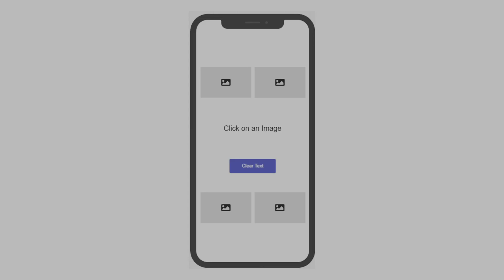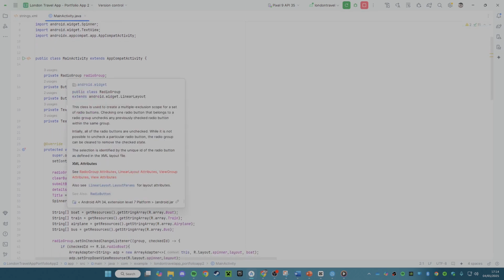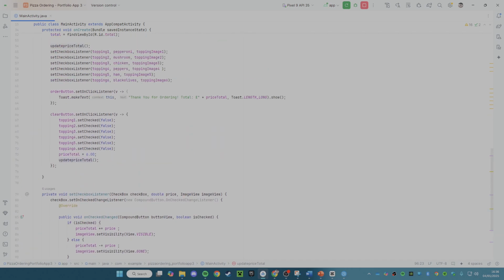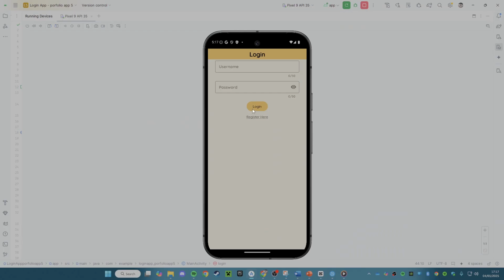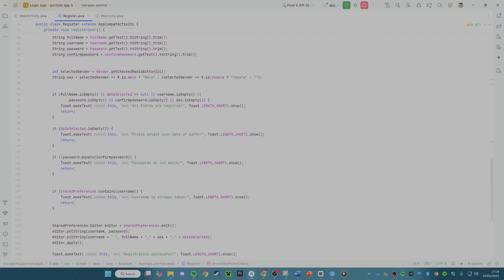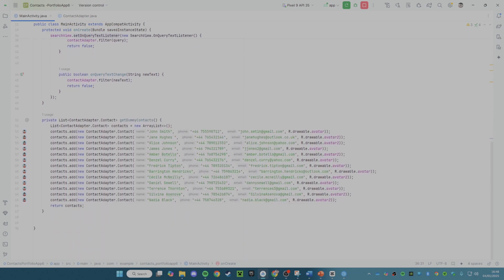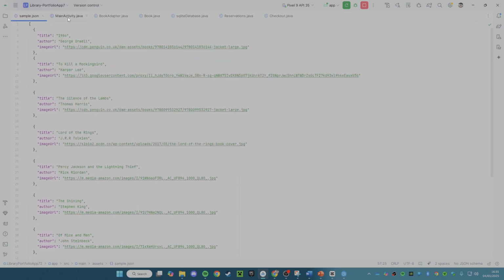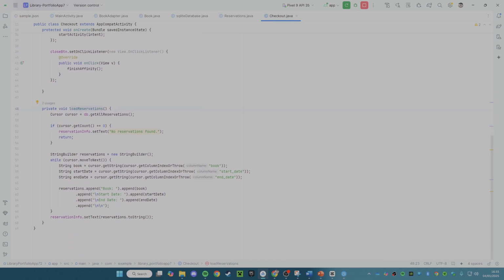Mobile Web App Development - Lucas Walshaw